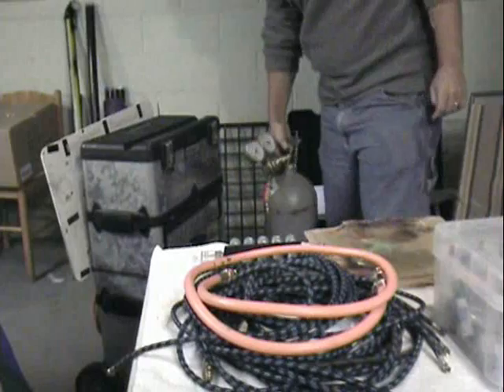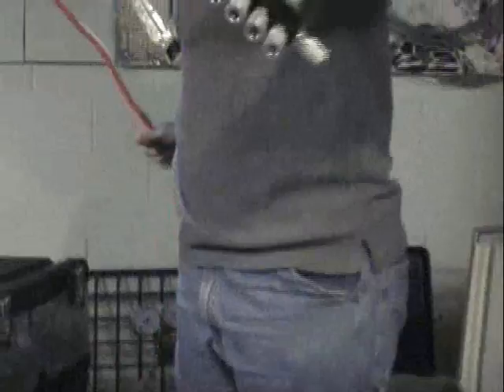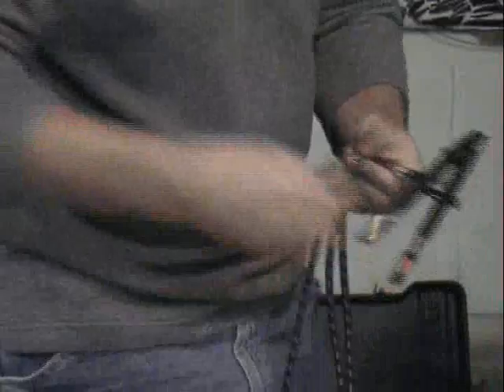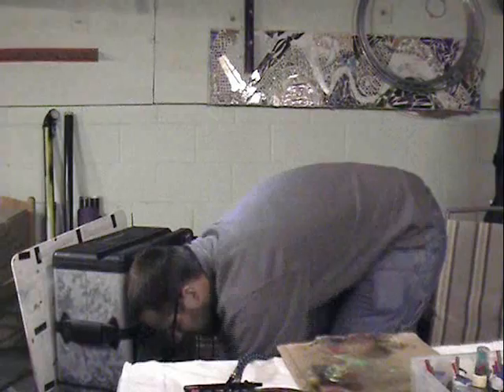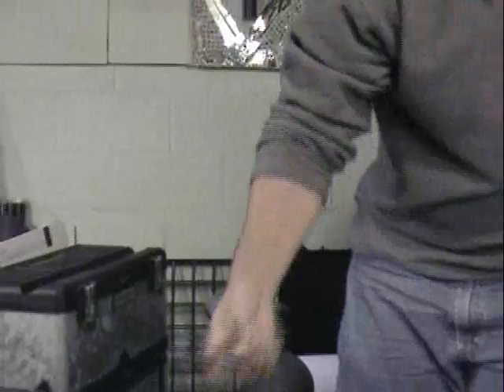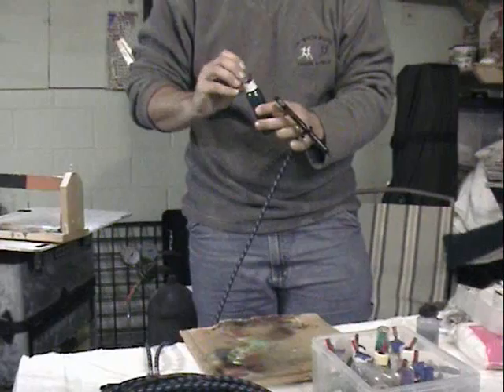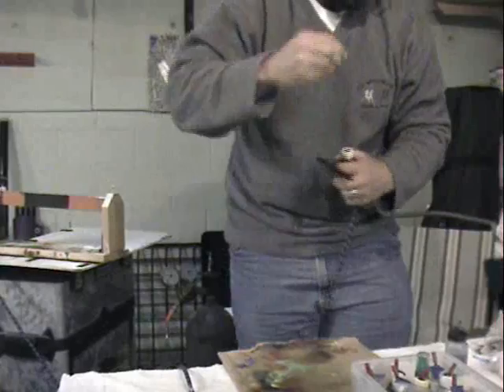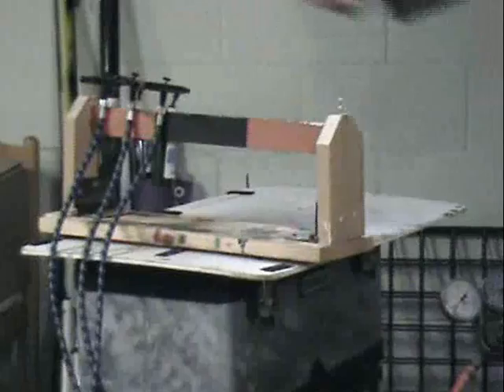Basic Airbrush Tattoo Setup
Dave Hahn of shows how to set up all the primary equipment needed to do airbrush tattoos.